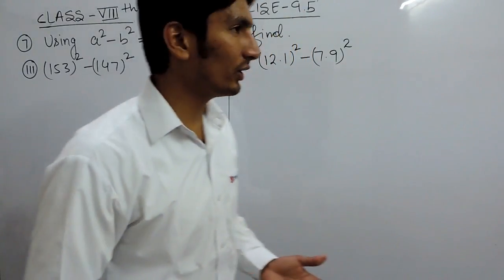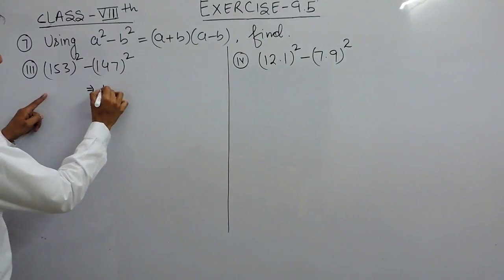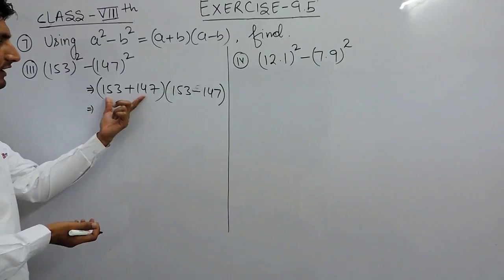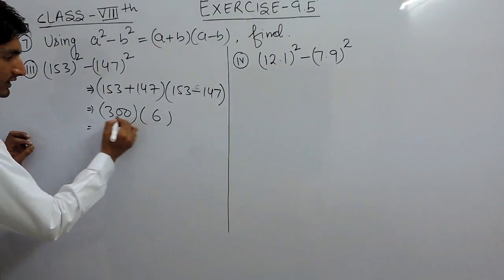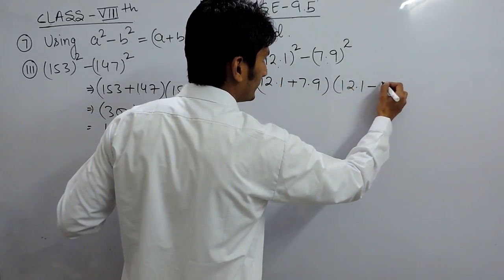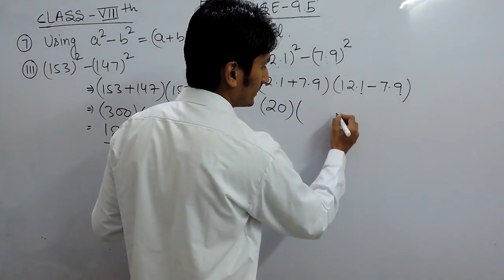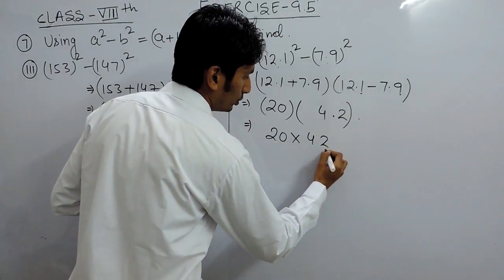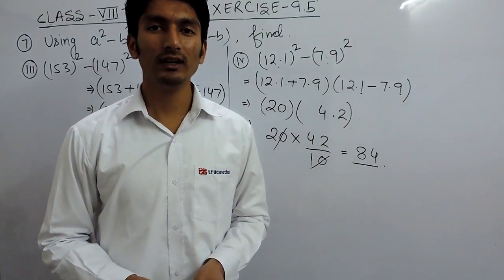Exercise 9.5 Question 7 (iii,iv) NCERT Solutions for Class 8th Maths Algebraic Expressions